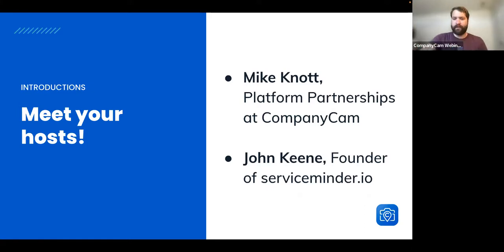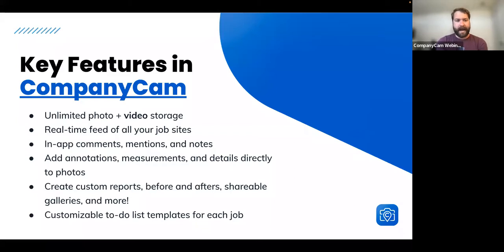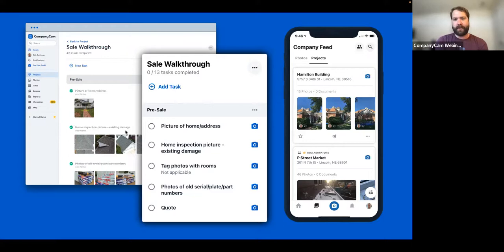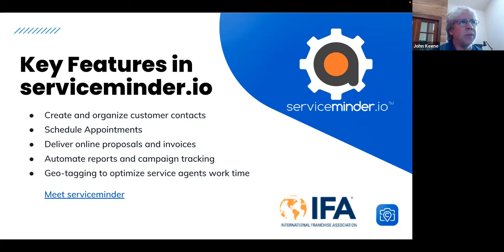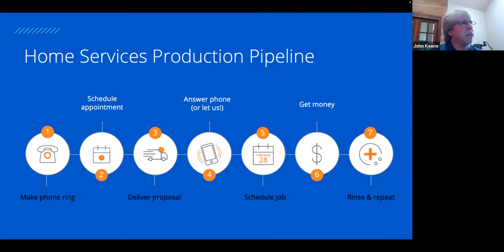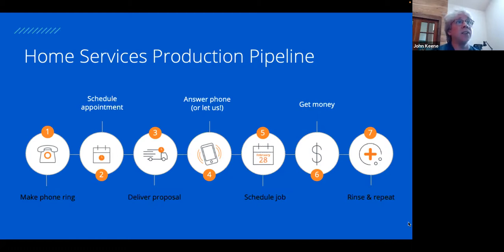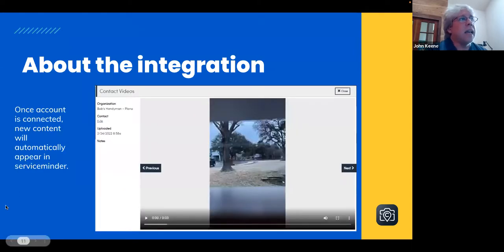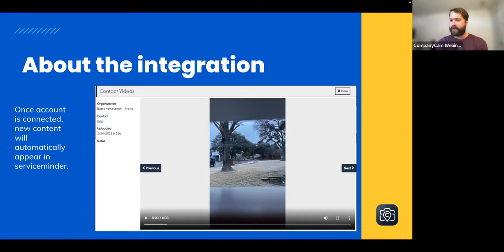Integration Announcement: CompanyCam + serviceminder.io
Mike and John overview the BRAND NEW integration between CompanyCam and serviceminder.io. Learn how you can take the management and operation of your home service franchise to the next level with this powerful integration.